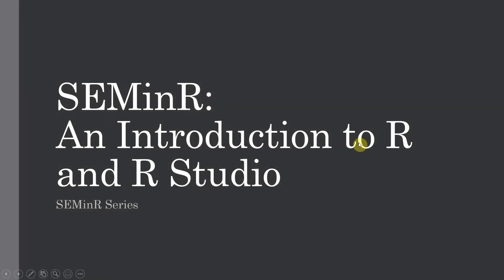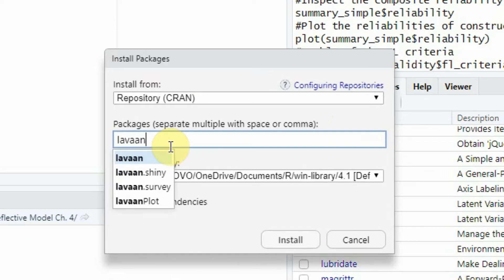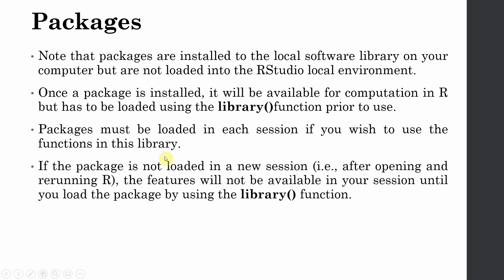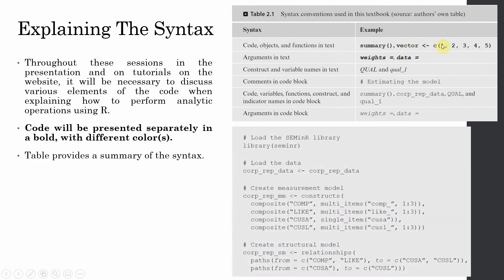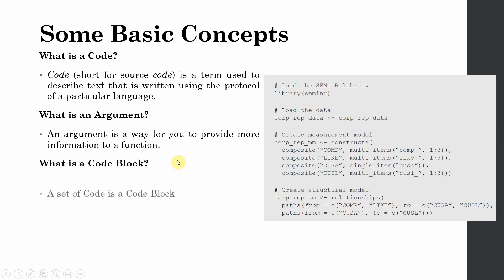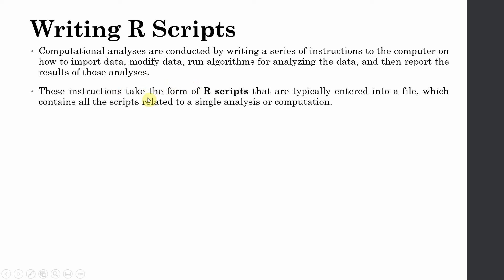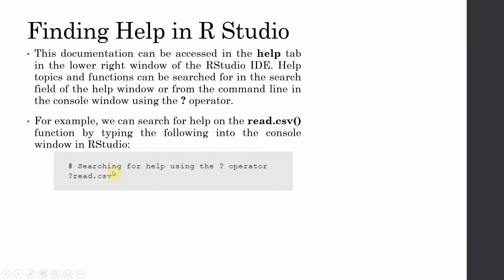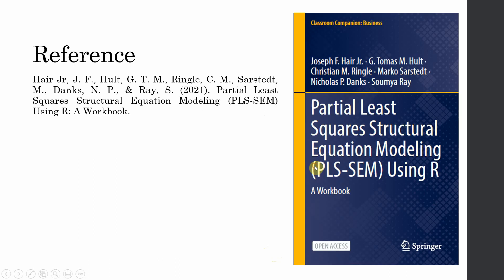02. SEMinR Lecture Series - Introduction to SEMinR, R and R Studio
The session will focus on introducing the R Studio, Packages, basics of syntax in SRMinR.  and How to get help in R.

Session Contents
00:00 - Channel Intro
00:17 - R Studio Layout
00:41 - Installing Packages in R
06:11 - Explaining the Syntax
12:30 - Finding Help and Support for R

Downloading R and R Studio
Step 1: